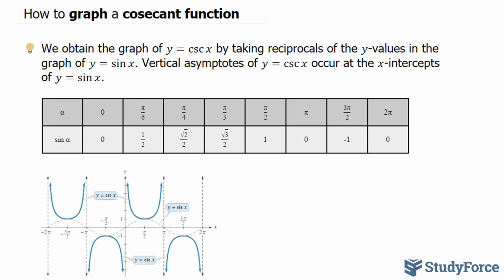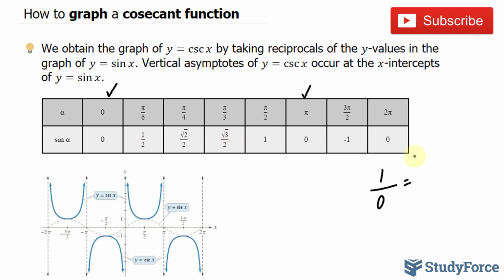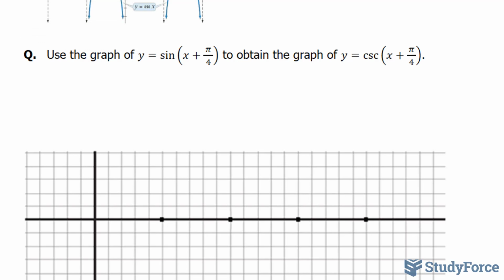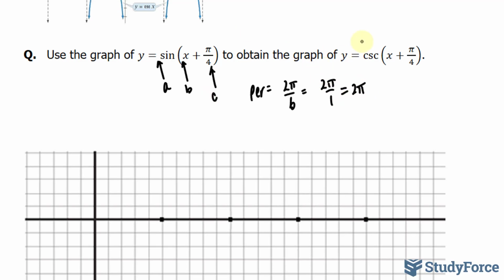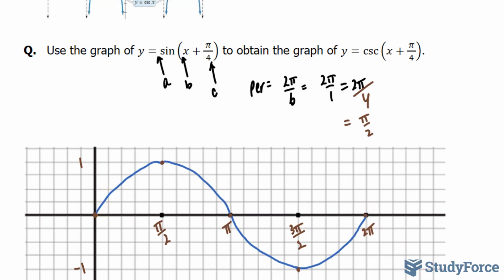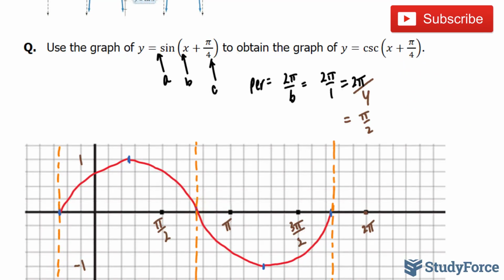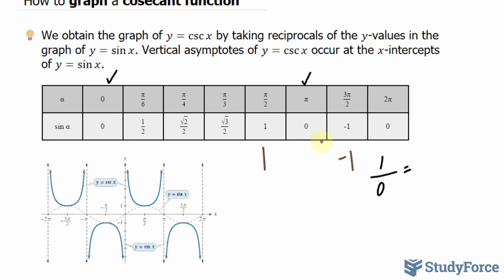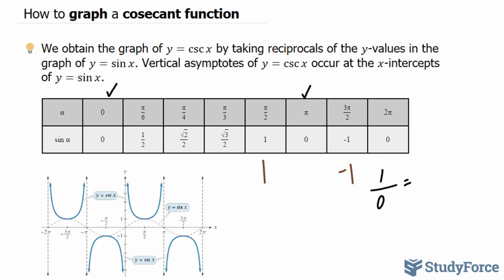Graph a cosecant function (y = csc(x+π/4))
We obtain the graph of y=csc⁡x  by taking reciprocals of the y-values in the graph of y=sin⁡x. Vertical asymptotes of y=csc⁡x  occur at the x-intercepts of y=sin⁡x.

Use the graph of y=sin⁡(x+( π )/4)  to obtain the graph of y=csc⁡(x+π/( 4 )).